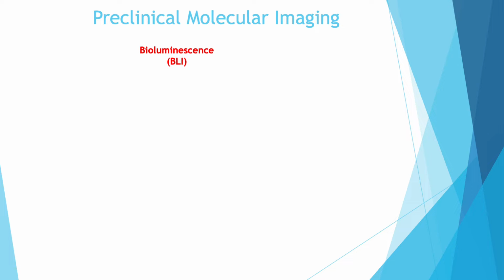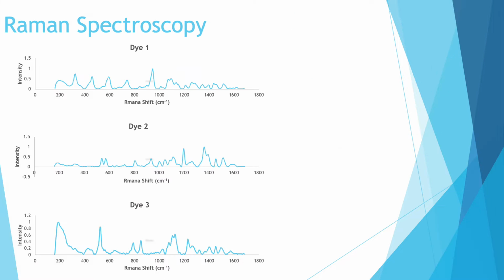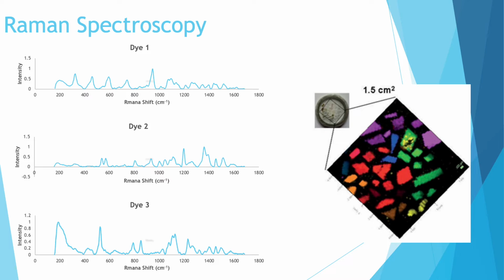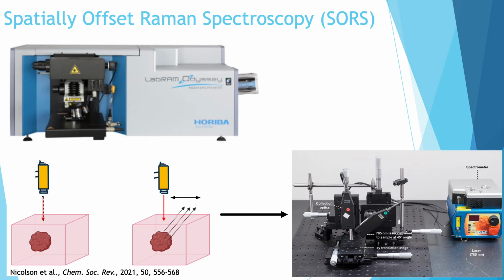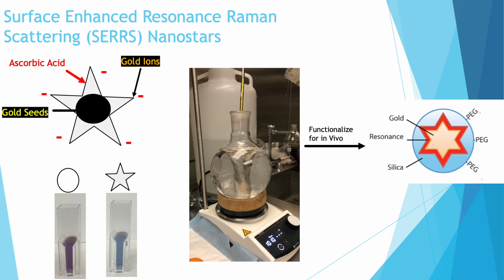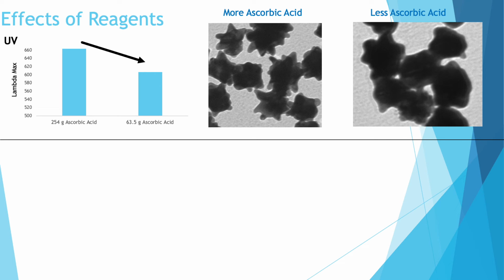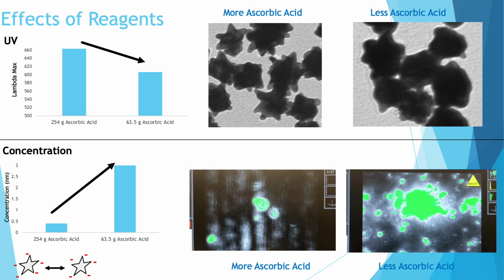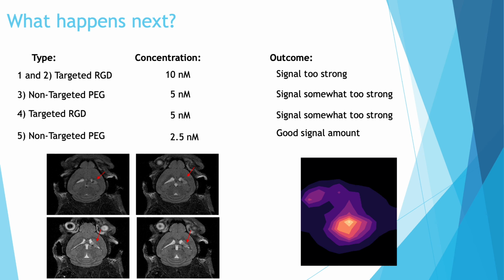Nicole Riepl 2021 - CaNCURE Presentation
Imaging Methodologies Raman Spectroscopy